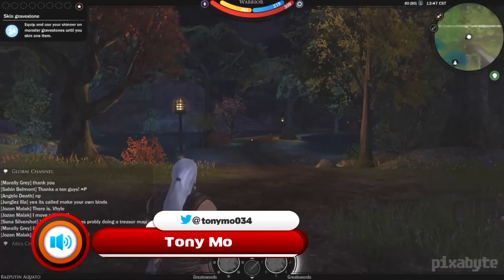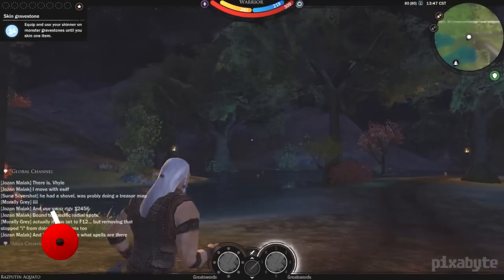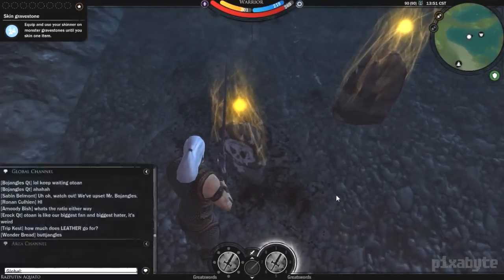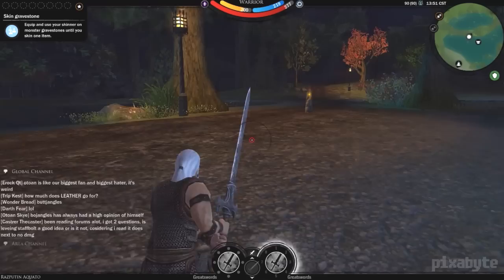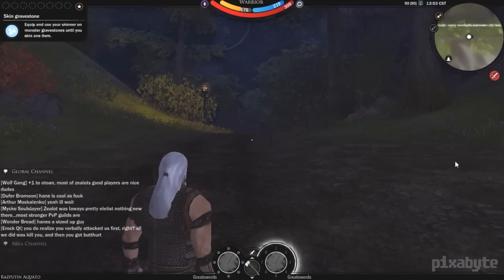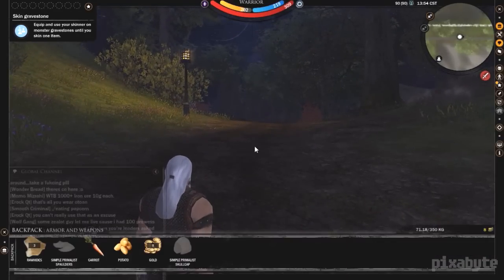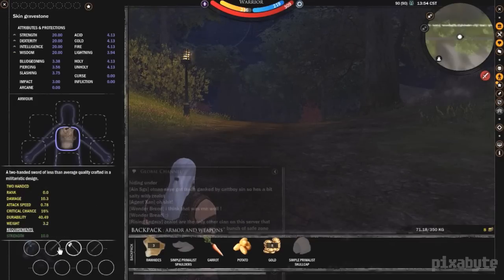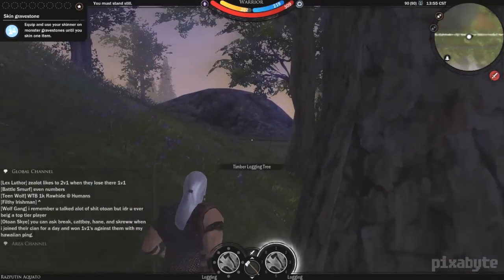Darkfall Unholy Wars - Just Released